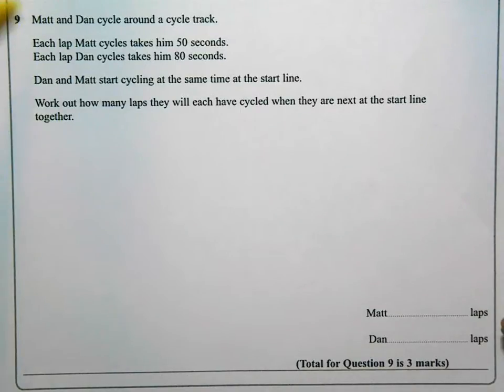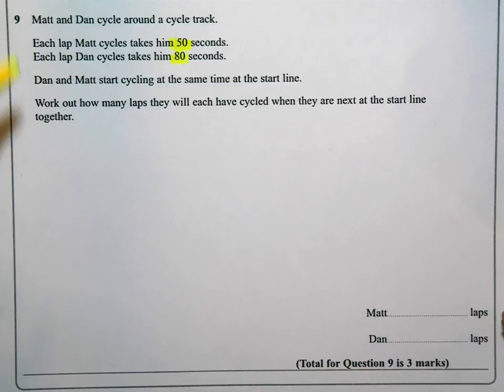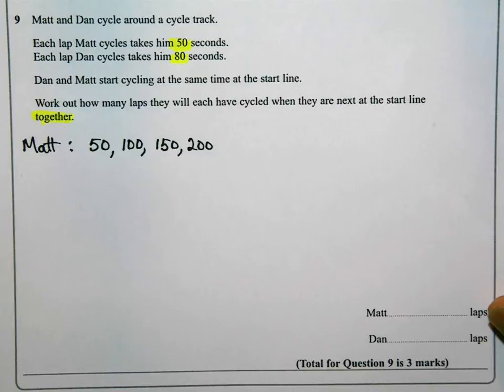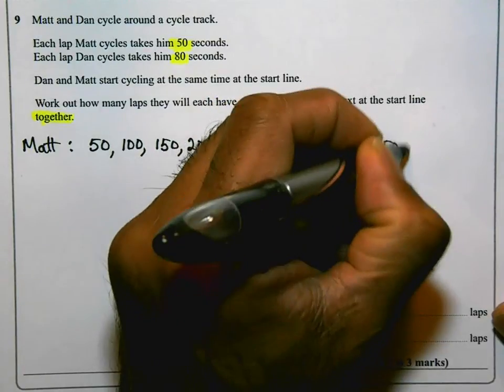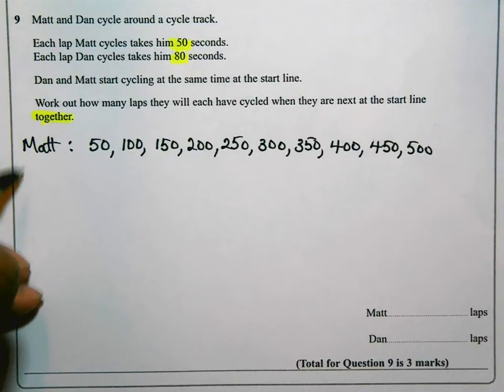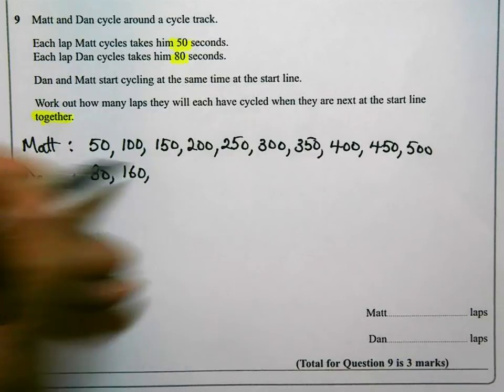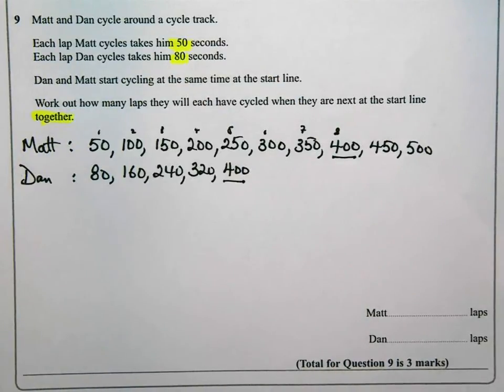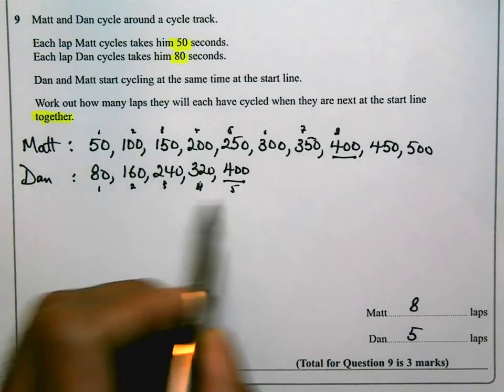Q9 June 2013 Higher P1